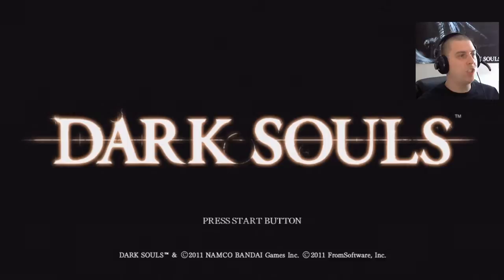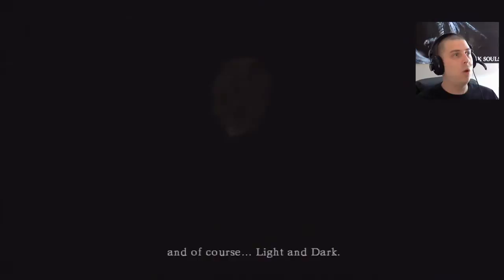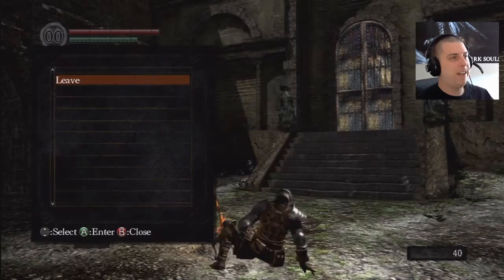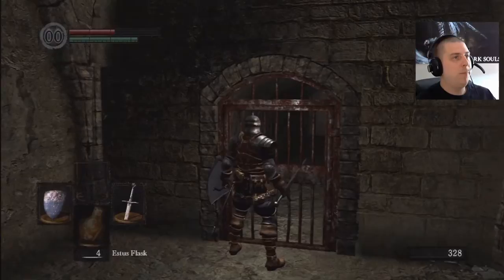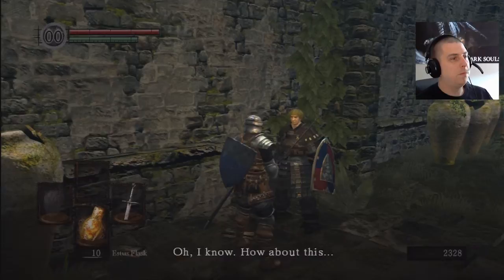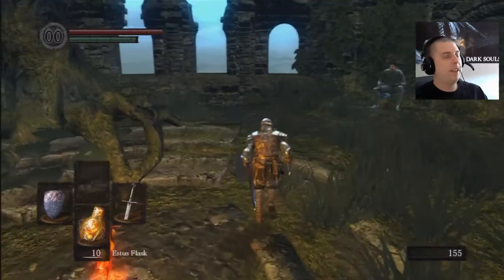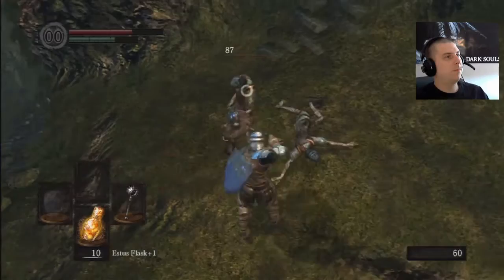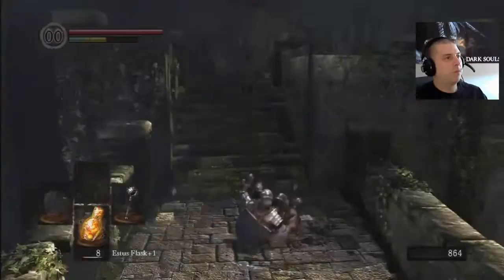Dark Souls Walkthrough Pt1 The Basics of the Game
This new series is to teach New Comers the tricks of the trade in Dark Souls.  I treat my viewers as if they have never played Dark Souls, or any Souls game before. This episode teaches you from the bare bones basics of the game, to everything I know.  I will show you the way to the First Undead Burg Bonfire in this episode.  I hope it helps someone, and please enjoy.  I will have an everyday upload of this series until it is finished.
for Fight Club info!